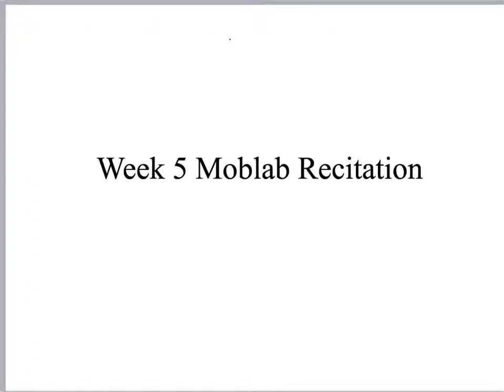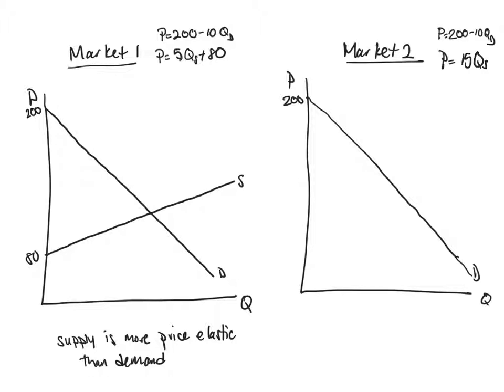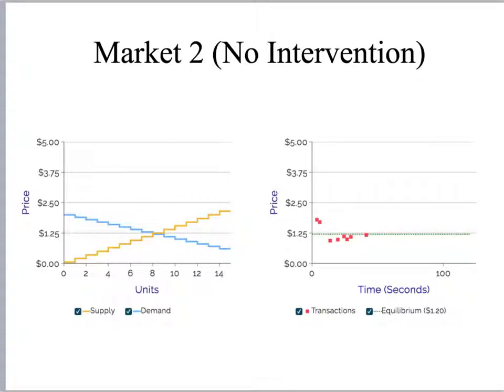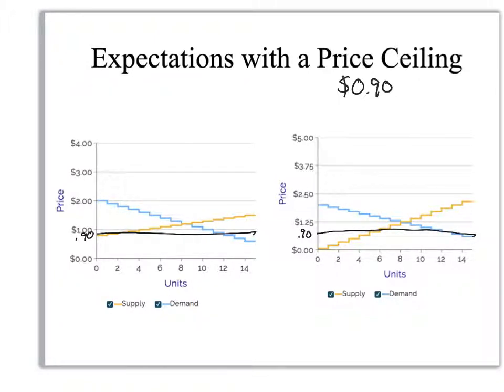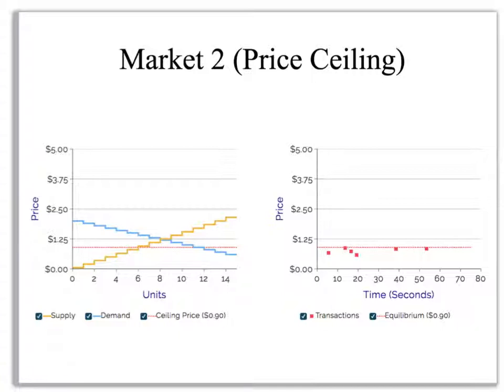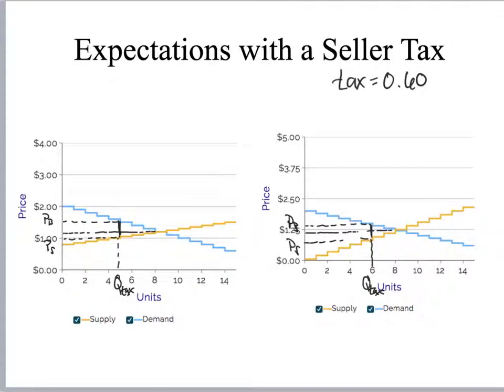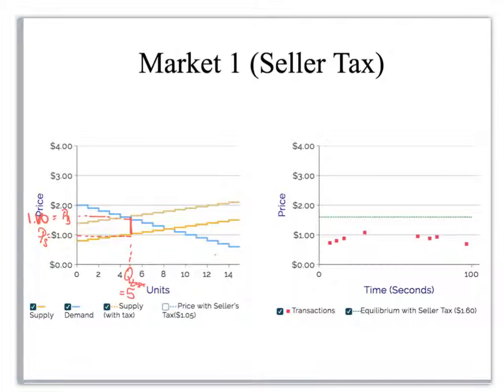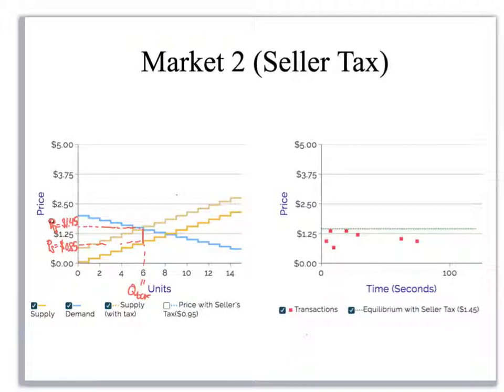Week 5 Recitation Results